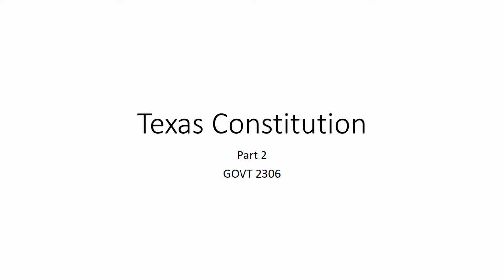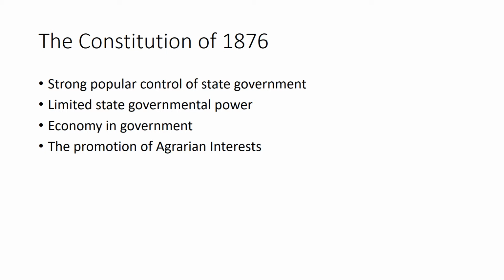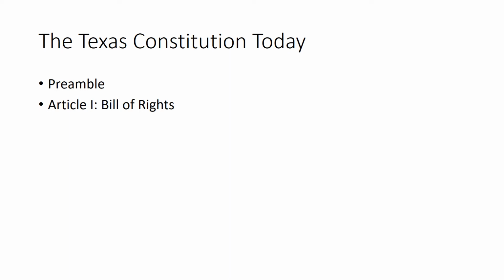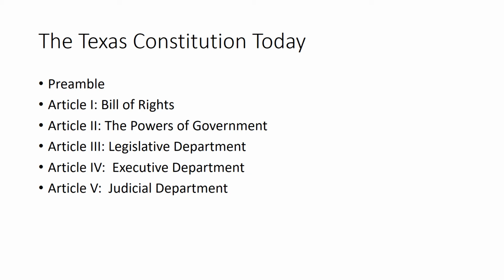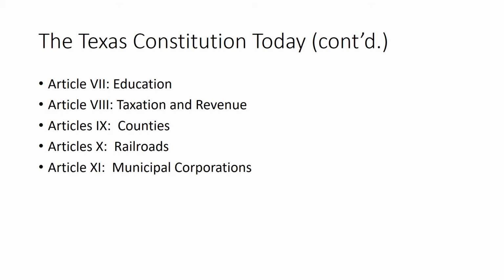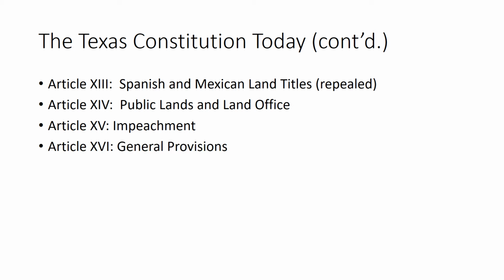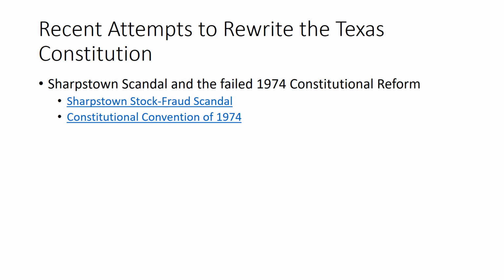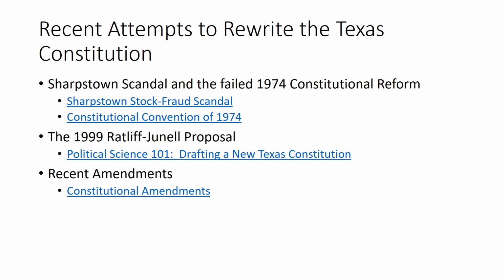2 Texas Constitution online part 2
Video lecture on Texas constitutions for Texas government - part 2 - GOVT / POLS 2306